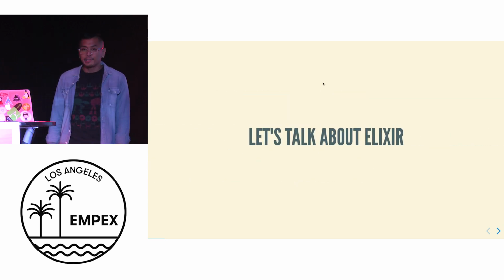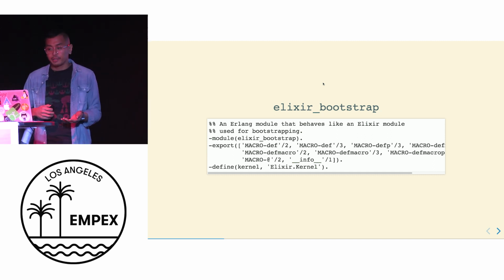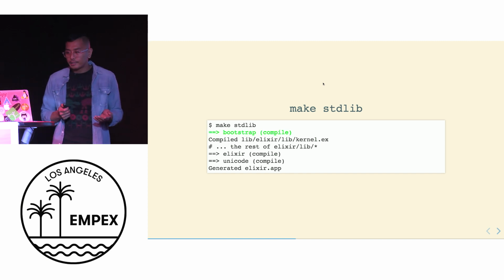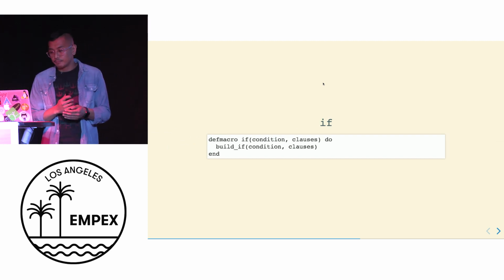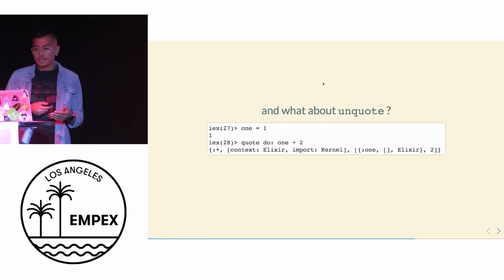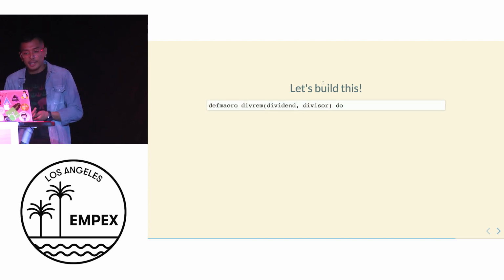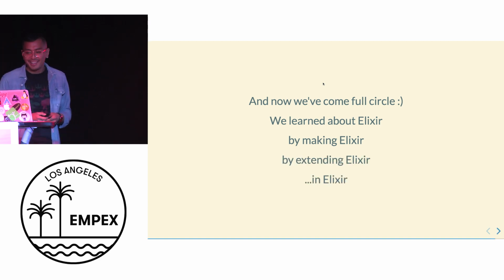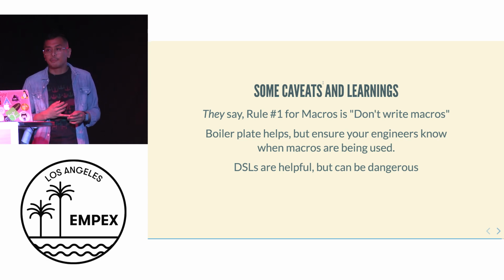EMPEX LA 2019 - Elixir Code is Elixir! Metaprogramming and Elixir - Adrian Cruz